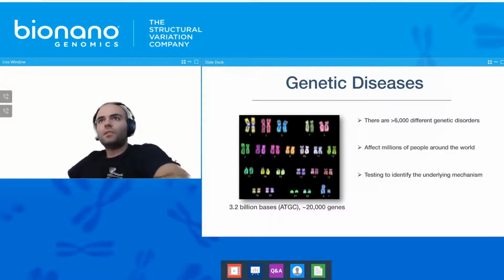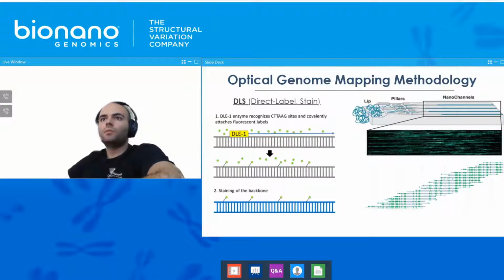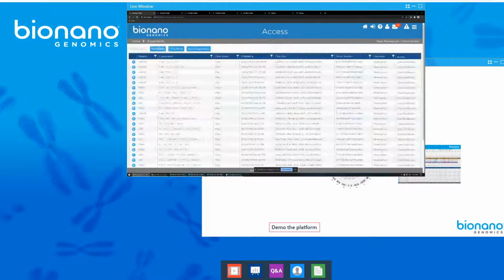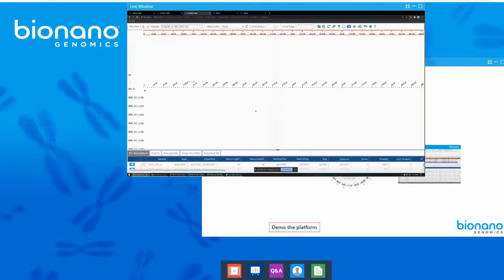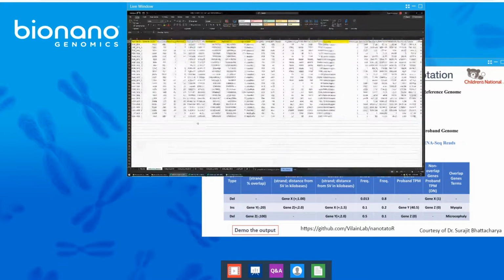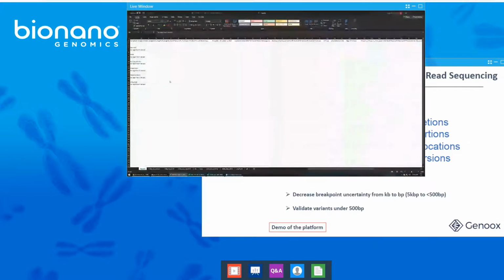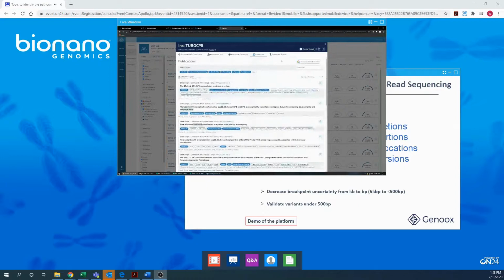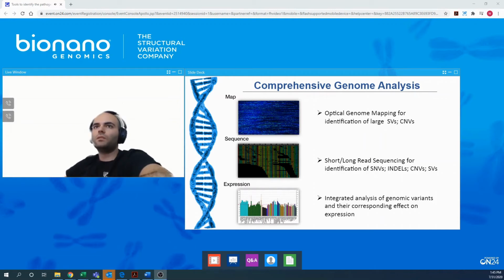Data to Discovery: Tools to identify pathogenic structural variants in patients with genetic disease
You have a lot of great genomics data – so, what’s next?

In this webinar, we will explore tools and methods to analyze structural variation and demonstrate how to cut through the noise.